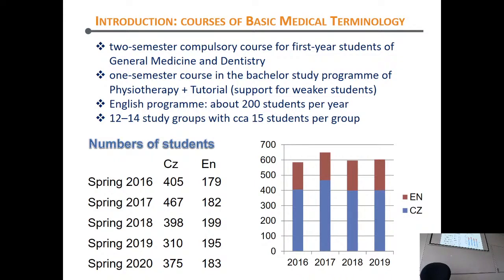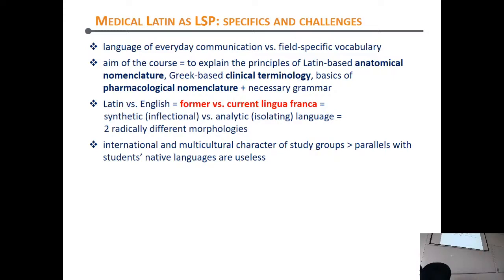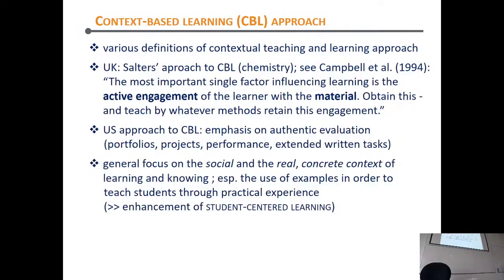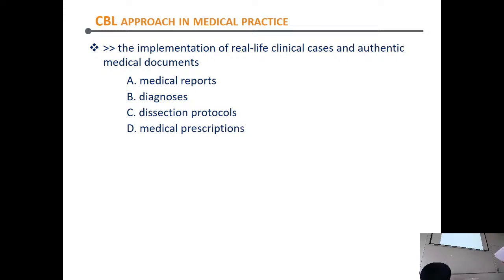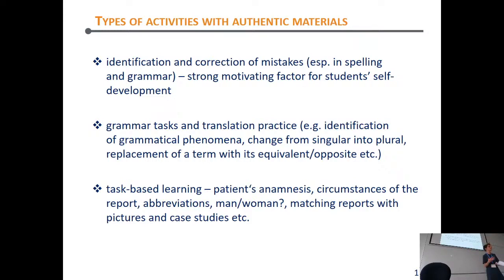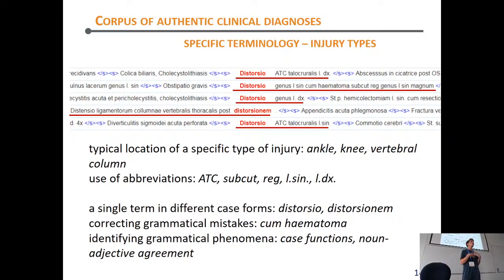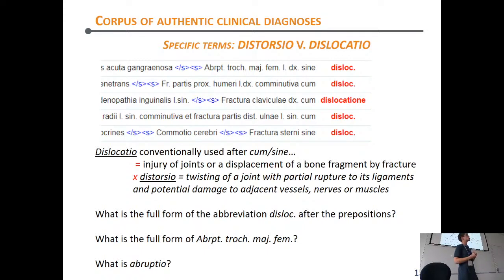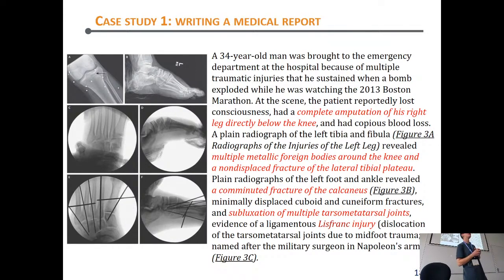Day 1, Room 33, 12:15 | CercleS 2020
Title: Verba movent, exempla trahunt: Context-Based Learning in Medical Latin
Authors: Natália Gachallová & Marie Okáčová